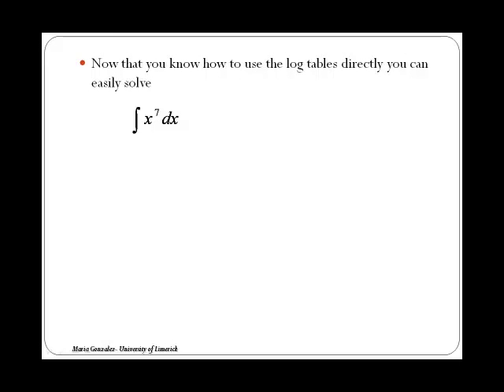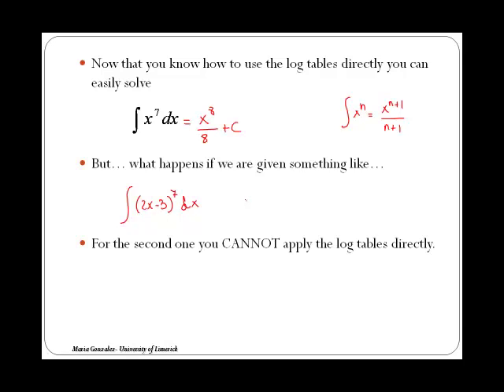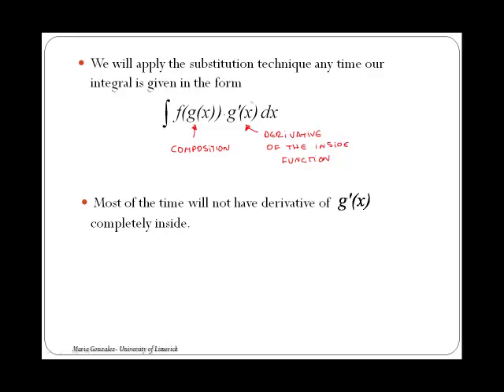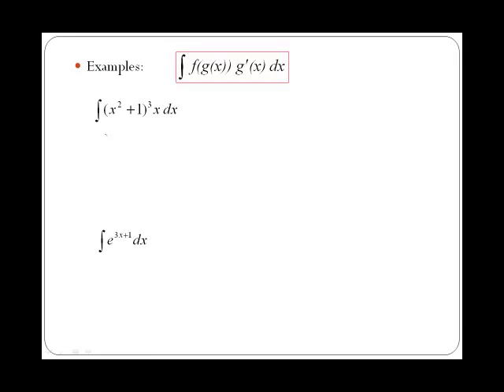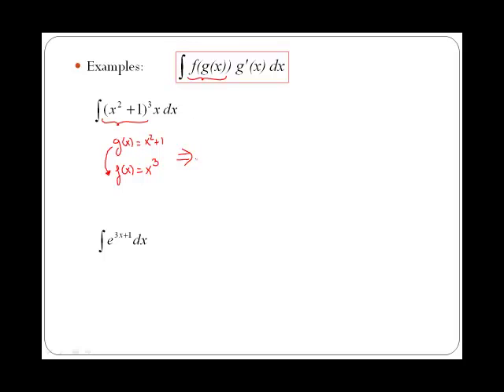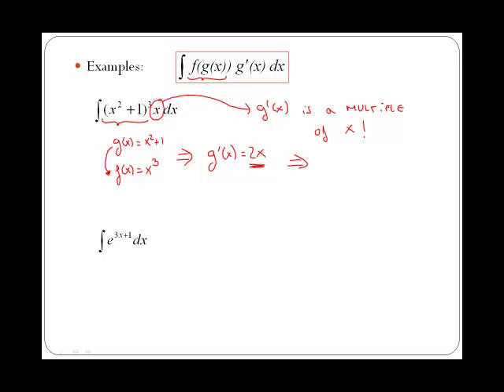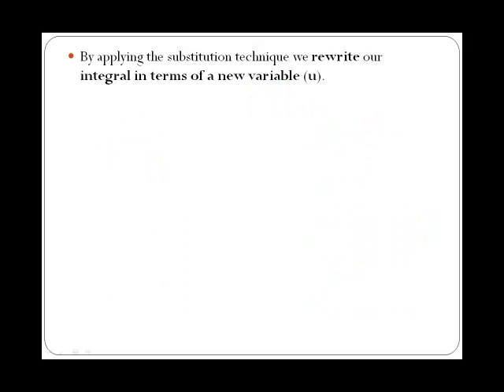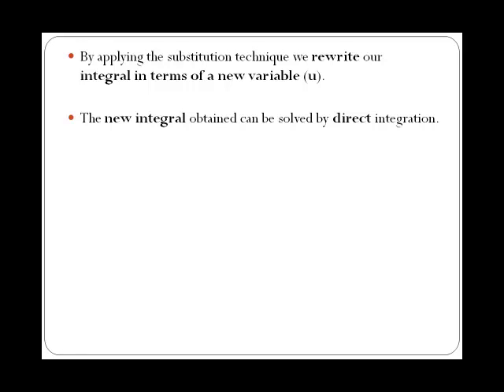Integration by substitution: what is it? (MathsCasts)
Explains the idea behind the use of the substitution techniques and the relationship with the composition of functions.